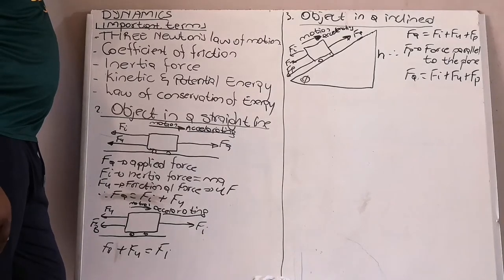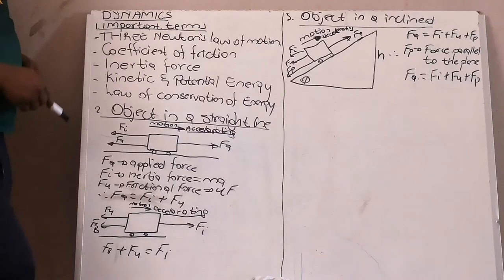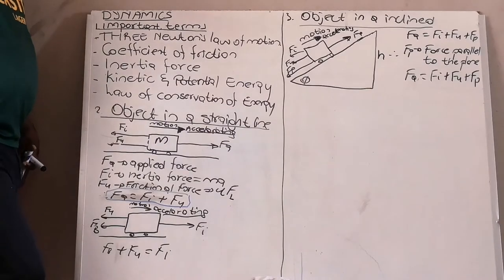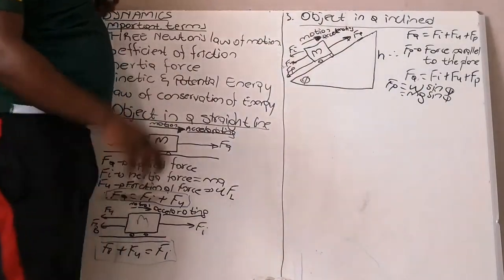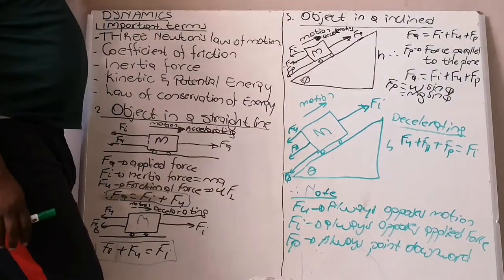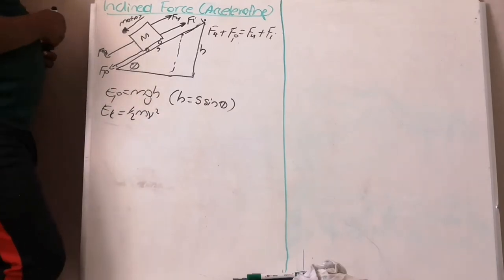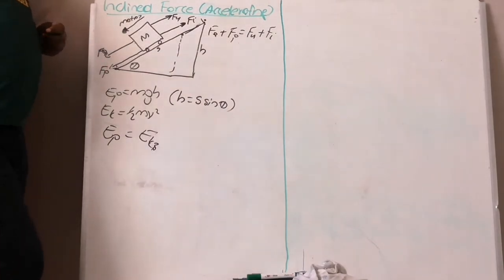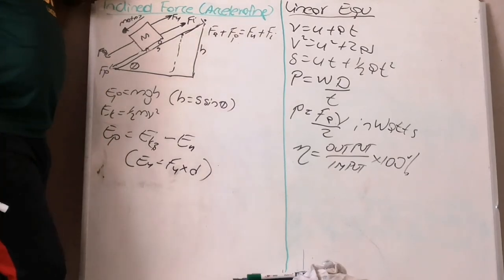Lesson on dynamics N4 VD 12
This is a lesson on dynamics where I would b highlighting most important points & summarizing formulas